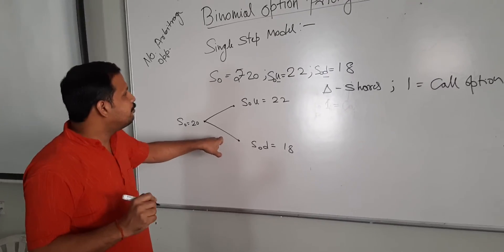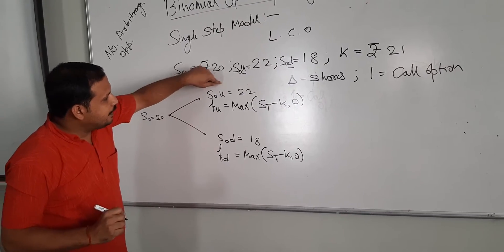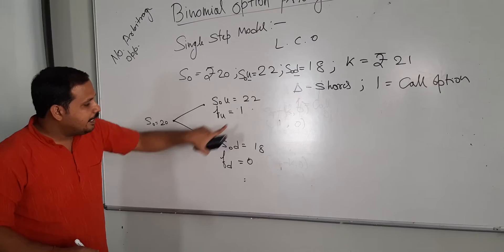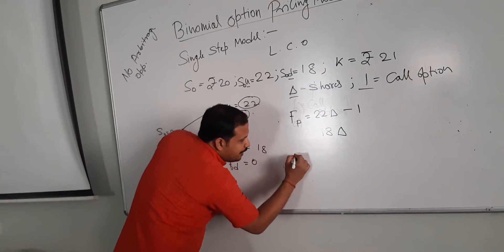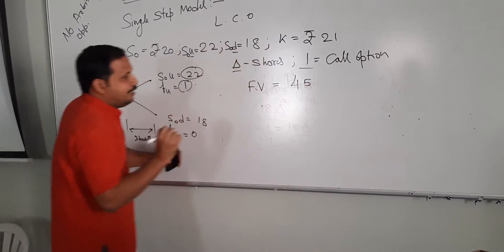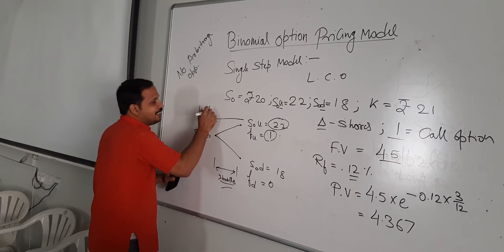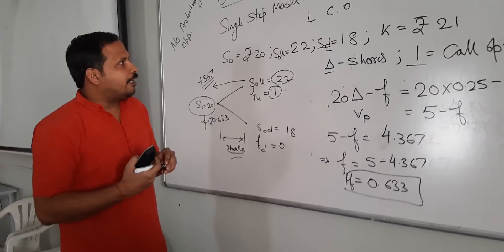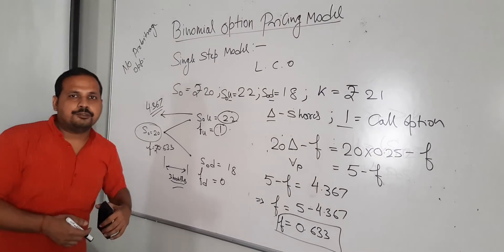Options Binomial Pricing Model - 2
In this video i have discussed the basics of Binomial Options Pricing Model and the Book that i have referred is Futures, Options and Other Derivatives by John C. Hull.